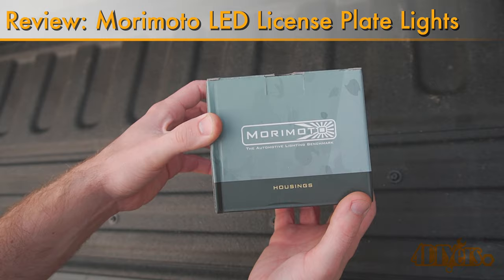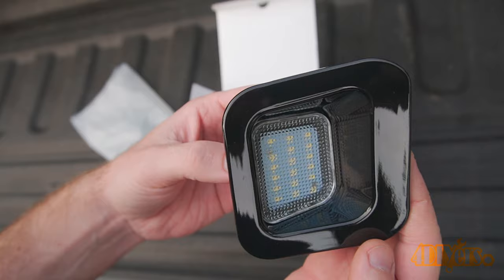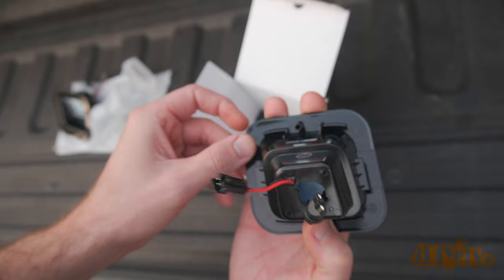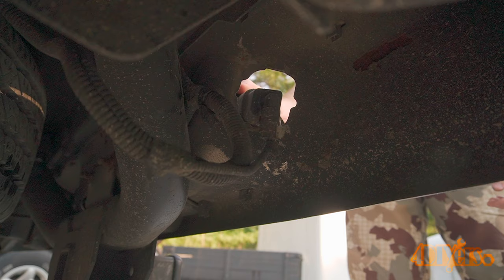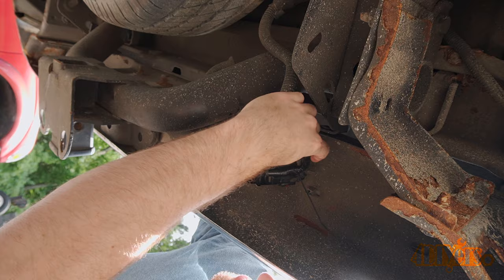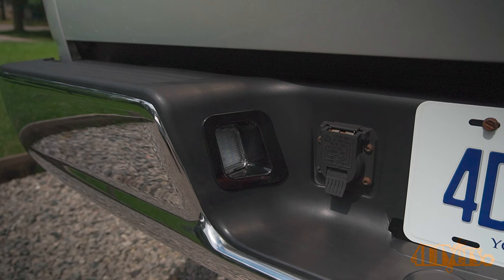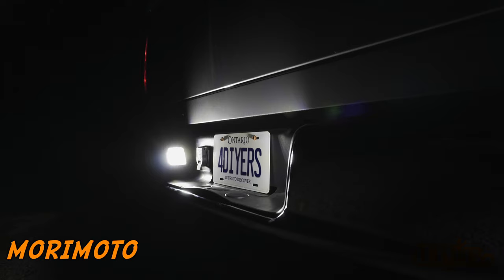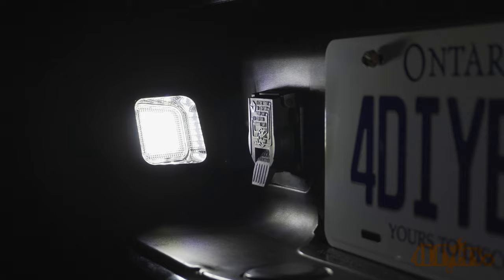Review: Dodge Ram Morimoto XB LED License Plate Lights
Review on these direct fit LED license plate lights for a Dodge Ram made by Morimoto from Headlight Revolution. So far I’ve been using these for a few weeks and will be going over my impressions and experience so far. If you want a full in-depth installation video, that was released a couple of weeks ago so be sure to check it out. Headlight Revolution has also provided me with a coupon code if you’re wanting to order a set for yourself along with other stuff, it’s 4DIYERS all in capitals and will provide you with free UPS ground shipping on all US orders. headlightrevolution dodgeram morimoto @HeadlightRevolution

Included in the box are installation instructions printed on a card, the lights, and resistors. Everything is neatly packed ensuring nothing becomes damaged during installation. They feature a gloss black exterior and as far as I know, this is the only company that offers such a finish. My factory versions were grey, I have seen black versions as well, both have a textured satin finish. As far as other aftermarket options, all are a textured satin black finish. With some of the smaller black accents on my truck, these being glass black, they flow with the theme and look very clean. If you wanted to add a custom personalized touch to your truck, these could easily be painted to match your truck’s exterior paint code.

These emit a pure white light, there is no tint on the lens, are UV coated to be protected from the elements ensuring a long life, and use Osram LEDs which is a very reputable component. Other companies don’t always offer a UV coating so the lenses will discolor and become hazy over time, just like aged headlights which don’t look good. LEDs offer a big advantage over incandescent lights as they have a much longer life span, consume less energy, are more durable, and produce better light output.

Connecting the resistors is straightforward, these are required to prevent a light bulb error on your gauge cluster. With this being exposed to road debris under the truck, I did go with an extra step and add split loop casing for protection. As for the bulb connection, they use the same type of spade terminal found on the rear of the bulb, this plugs into the factory connection and the connector is installed into the case just like the factory lights.

When installing the lights in place, they are specific for each side. While they look similar, if you have the wrong light in its location, you’ll know it. One issue I did run into was my plastic bumper trim pushing away from the chrome bumper and this was caused by a stone stuck in behind. If you run into that problem, make sure there is no built-up debris behind the plastic cover.

Fitment is perfect, it fits tight against the plastic trim and matches the contours.

On average, an incandescent bulb lasts about 1000 hours vs an LED where it can last about 25,000 hours. Meaning you won’t have to replace your bulbs so often and it’ll save money on replacements too. LEDs are more 75% efficient so if you replace enough lights on your vehicle, that’ll mean less load on your electrical system.

At night, there is a huge improvement in the light output and look of the lights. With the improved light output, this would help improve night visibility if you have a backup camera and if you have a trailer you’re hooking up at night, there’s no need for a flashlight. Another point worth mentioning is that these are cheaper than purchasing new replacements from Mopar. When I checked from the local dealer, one light is about $50, so essentially you can replace and upgrade both lights for the price of one OEM replacement. I’d highly recommend these lights if you’re looking for an upgraded look on your truck or if you’re wanting to replace the old worn-out versions. High-quality lights at an affordable price.